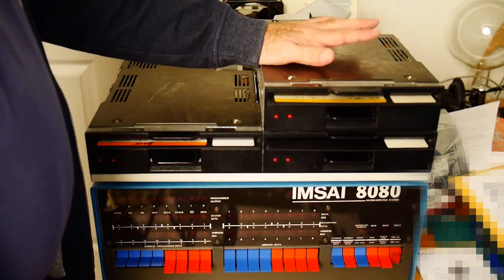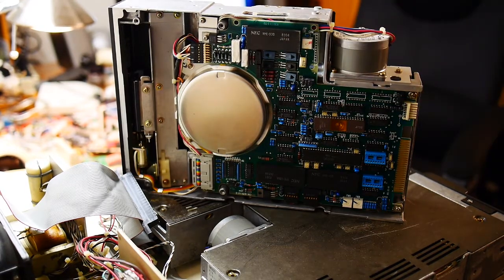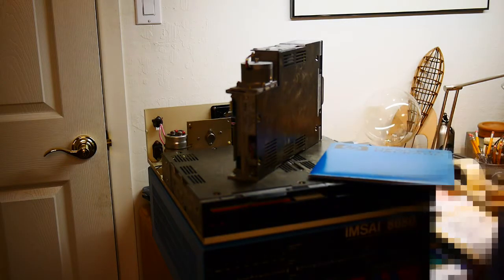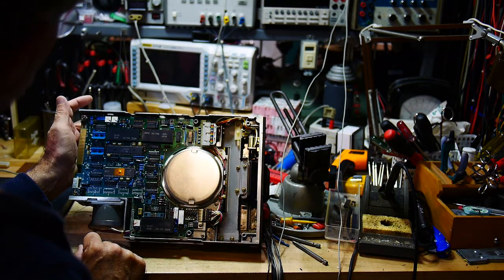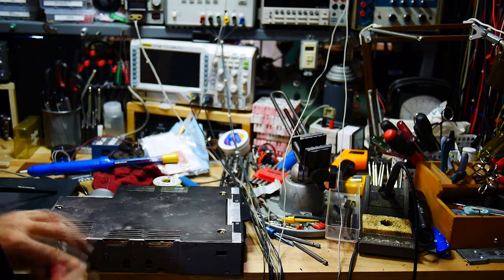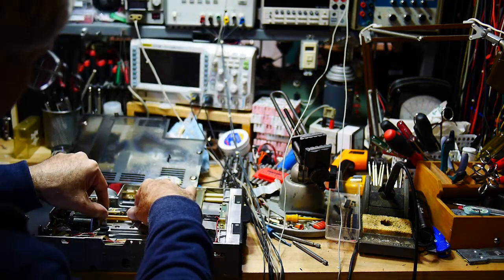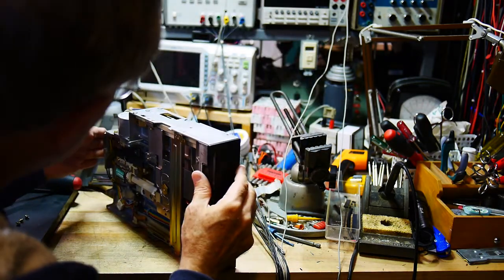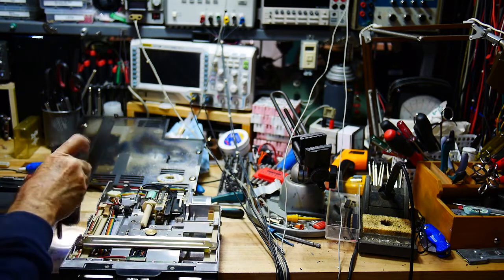#42 IMSAI floppy drive repair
episode 42
talking a look inside the floppy drive